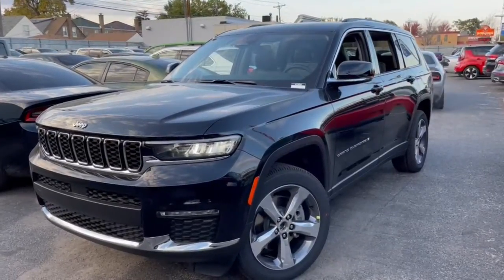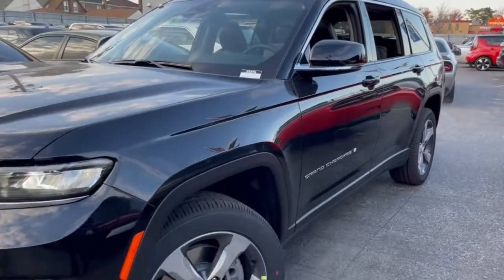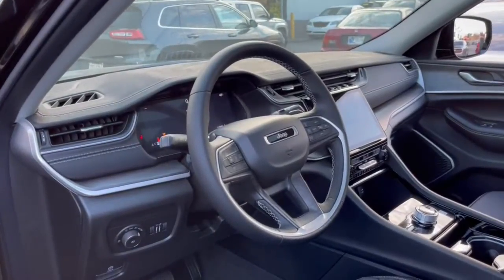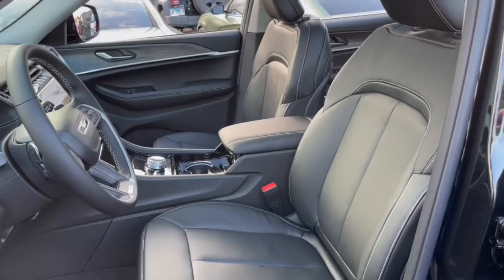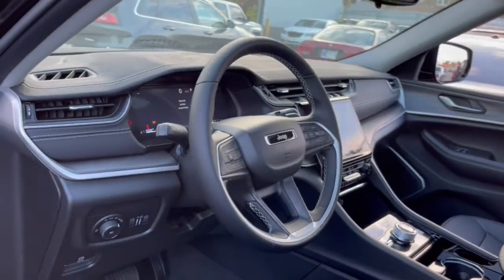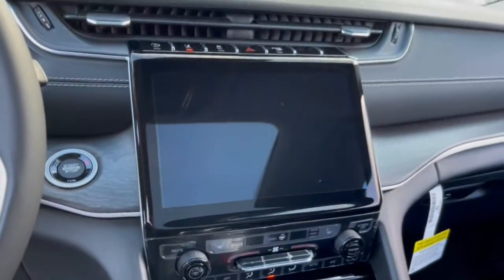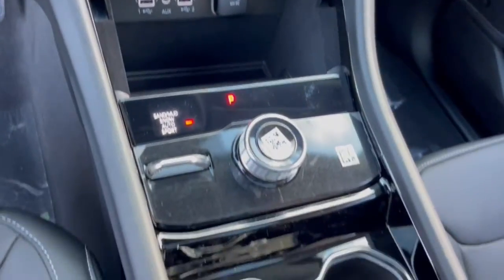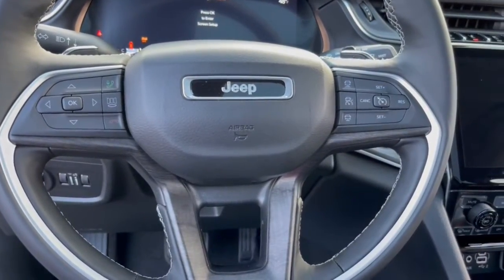2021 Jeep Grand Cherokee L Matteson, Lansing, Oak Lawn, Northwest Indiana, Chicago, IL 21268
Diamond Black Crystal Pearlcoat New 2021 Jeep Grand Cherokee L available in Matteson, Illinois at South Chicago Dodge. Servicing the Lansing, Oak Lawn, Northwest Indiana, Chicago, IL area.
2021 Jeep Grand Cherokee L Limited - Stock#: 21268 - VIN#: 1C4RJKBG3M8202977

WHEELS: 20 X 8.5 POLISHED/PAINTED ALUMINUM  -inc: Bridgestone Brand Tires  Tires: 265/50R20 BSW A/S LRR (DISC),ENGINE: 3.6L V6 24V VVT UPG I W/ESS  (STD),DIAMOND BLACK CRYSTAL PEARLCOAT,TRANSMISSION: 8-SPEED AUTOMATIC (850RE)  (STD),TIRES: 265/50R20 BSW A/S LRR,GLOBAL BLACK  CAPRI LEATHER SEATS,DUAL PANE PANORAMIC SUNROOF  -inc: Interior Rear Facing Camera,RADIO: UCONNECT 5 NAV W/10.1 DISPLAY  -inc: premium 9 speaker alpine audio system  10.1 Touchscreen Display  9 Amplified Speakers w/Subwoofer  HD Radio  GPS Navigation  506 Watt Amplifier  Connected Travel & Traffic Services,QUICK ORDER PACKAGE 22E  -inc: Engine: 3.6L V6 24V VVT UPG I w/ESS  Transmission: 8-Speed Automatic (850RE),Four Wheel Drive,Power Steering,ABS,4-Wheel Disc Brakes,Brake Assist,Aluminum Wheels,Temporary Spare Tire,Heated Mirrors,Power Mirror(s),Integrated Turn Signal Mirrors,Rear Defrost,Privacy Glass,Intermittent Wipers,Variable Speed Intermittent Wipers,Rear Spoiler,Remote Trunk Release,Power Liftgate,Power Door Locks,Daytime Running Lights,Automatic Headlights,LED Headlights,Fog Lamps,Automatic Highbeams,AM/FM Stereo,Satellite Radio,Bluetooth Connection,HD Radio,Requires Subscription,Premium Sound System,MP3 Player,Steering Wheel Audio Controls,Auxiliary Audio Input,Premium Sound System,Satellite Radio,HD Radio,Requires Subscription,Satellite Radio,HD Radio,Requires Subscription,Power Driver Seat,Power Passenger Seat,Mirror Memory,Driver Adjustable Lumbar,Seat Memory,Power Driver Seat,Driver Adjustable Lumbar,Power Passenger Seat,Passenger Adjustable Lumbar,Bucket Seats,Rear Bucket Seats,Heated Rear Seat(s),Adjustable Steering Wheel,Trip Computer,Power Windows,WiFi Hotspot,3rd Row Seat,Leather Steering Wheel,Heated Steering Wheel,Keyless Entry,Power Door Locks,Keyless Start,Keyless Entry,Power Door Locks,Universal Garage Door Opener,Cruise Control,Adaptive Cruise Control,Climate Control,Multi-Zone A/C,A/C,A/C,Rear A/C,Woodgrain Interior Trim,Leather Seats,Bucket Seats,Driver Vanity Mirror,Passenger Vanity Mirror,Driver Illuminated Vanity Mirror,Passenger Illuminated Visor Mirror,Floor Mats,Mirror Memory,Seat Memory,Remote Engine Start,Keyless Start,Smart Device Integration,Smart Device Integration,Bluetooth Connection,Power Windows,Power Door Locks,Trip Computer,Heated Front Seat(s),Security System,Engine Immobilizer,Traction Control,Stability Control,Traction Control,Front Side Air Bag,Rear Parking Aid,Blind Spot Monitor,Lane Departure Warning,Lane Keeping Assist,Lane Departure Warning,Front Collision Mitigation,Rear Collision Mitigation,Tire Pressure Monitor,Driver Air Bag,Passenger Air Bag,Front Head Air Bag,Rear Head Air Bag,Passenger Air Bag Sensor,Knee Air Bag,Child Safety Locks,Back-Up Camera